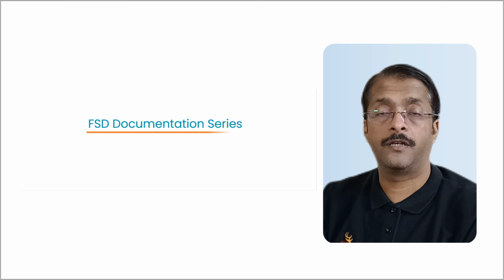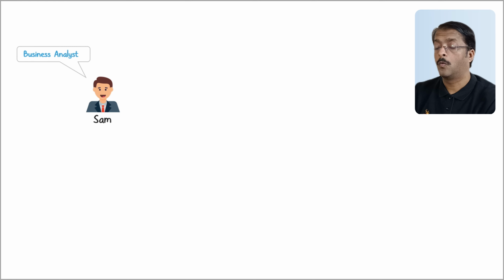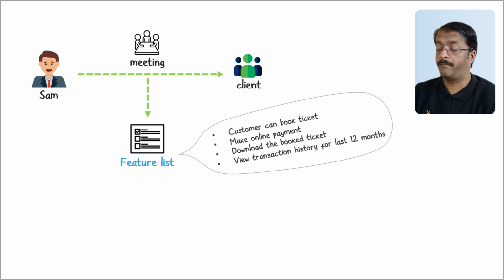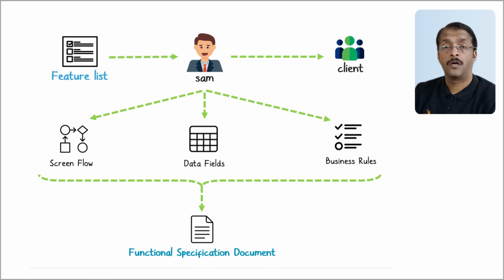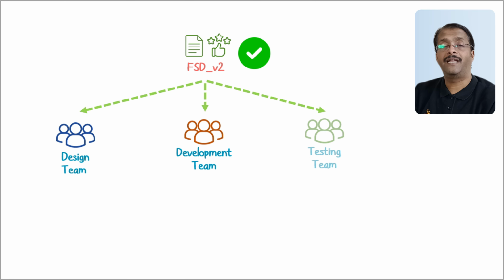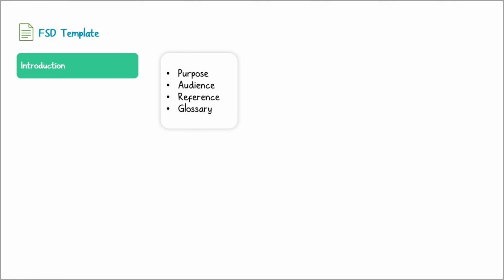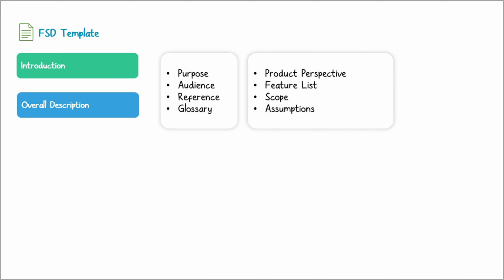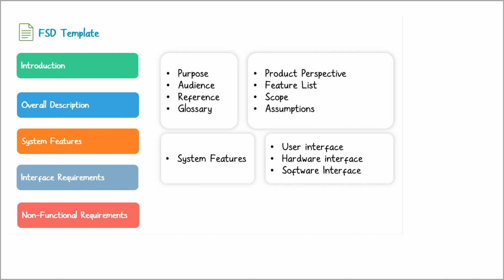FSD Documentation Series #1: Introduction & Importance of FSD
Welcome to Episode 1 of the FSD Documentation Series!
In this video, we introduce the concept of the Functional Specification Document (FSD) and explain why it’s an essential part of any successful project.

You’ll learn:

What an FSD is

Why writing a clear, well-structured FSD matters for every project

How an FSD helps bridge the gap between client requirements and technical teams

Whether you’re a Business Analyst, Product Manager, Developer, or just curious about project documentation, this series will guide you step by step with real business examples and practical tips.

Note: Icons used in this video are made by Freepik